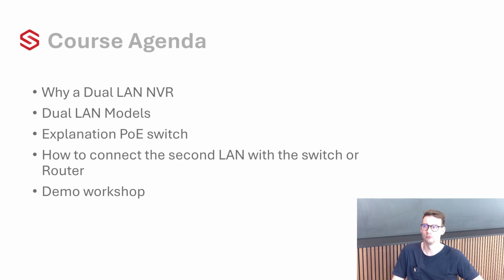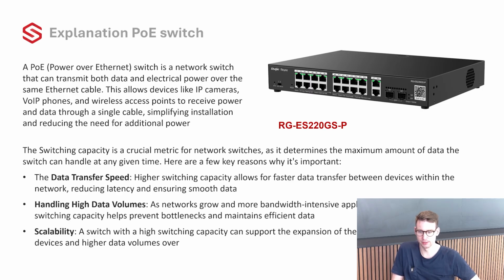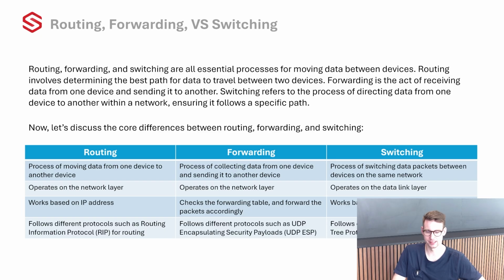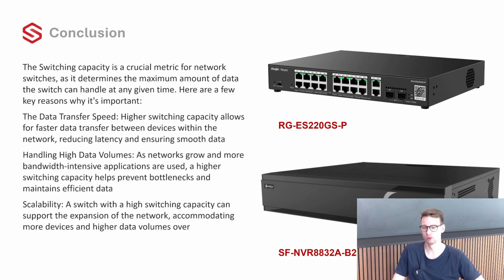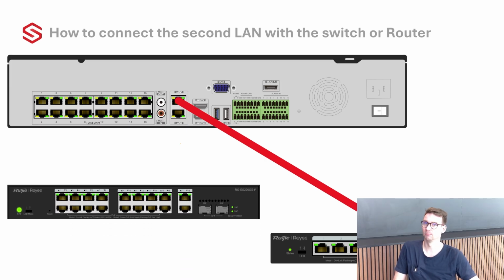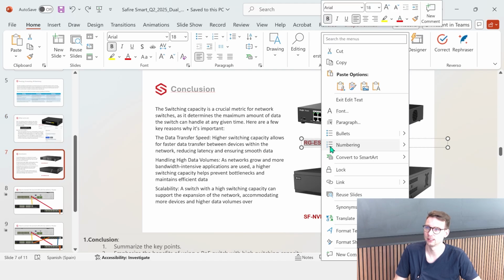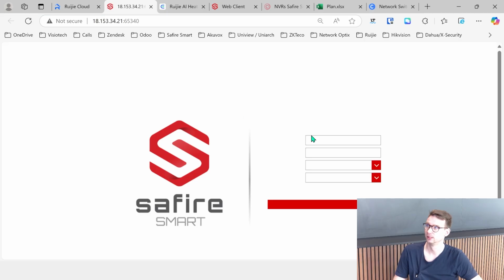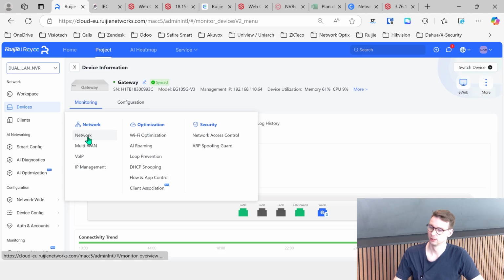🔴 Safire Smart | How to Use Dual LAN: Benefits and Configuration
This course will help you understand when and why to use Dual LAN in your CCTV installations, as well as the advantages it offers for optimizing and improving your systems. You will also learn how to integrate Reyee routers and PoE switches to access both the NVR and IPC.

👉 You'll be able to build CCTV systems with a faster, more secure, and reliable network—especially in setups with a large number of cameras.
Temario:
▪️Why and when to use a Dual LAN.
▪️The advantages of using a dual LAN.
▪️Dual LAN-compatible models.
▪️ PoE switch overview
▪️How to connect the second LAN with the switch or router.
▪️Demo workshop.

This is an official Visiotech® channel. Visiotech is a leading company in the technological products distribution sector in Europe. With over 15 years of extensive experience and continuous development, Visiotech is nowadays one of the main wholesalers of Video Surveillance, Intrusion, Access/Presence Control, Smart Home, Fire, Networking, Video Intercom Systems and Audiovisual products, present in 75 countries and boasting a dedicated team of over 270 specialized professionals.

🔴 Visiotech® 📍 Calle Alberto Sánchez 31, 28052 Madrid (Spain)